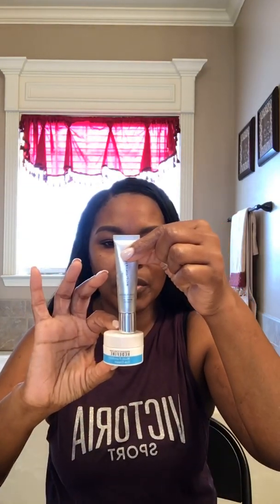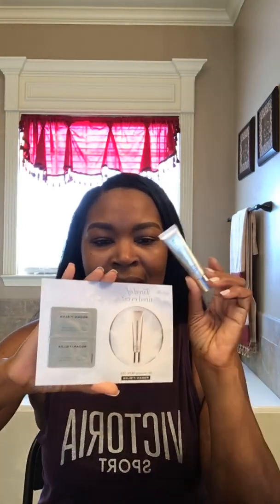Eye Creams + Exercise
Work out and apply your Eye Creams at the same time!!